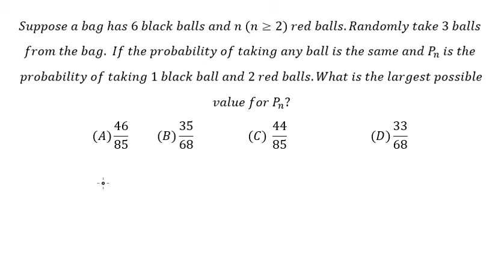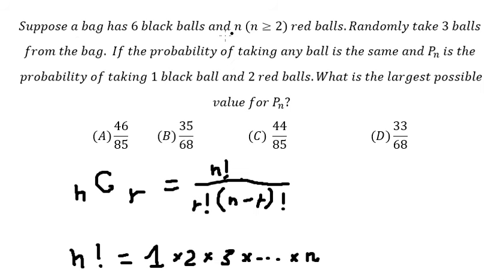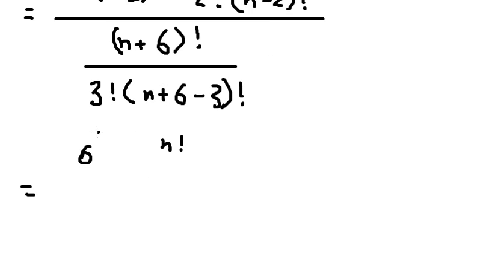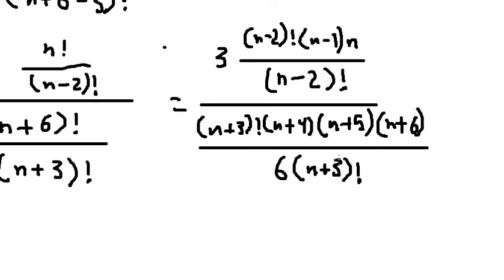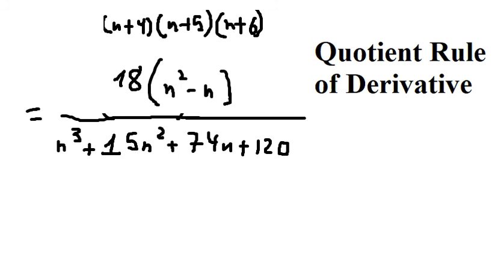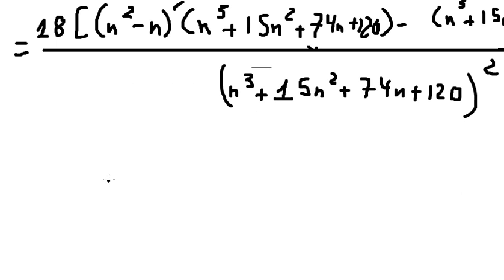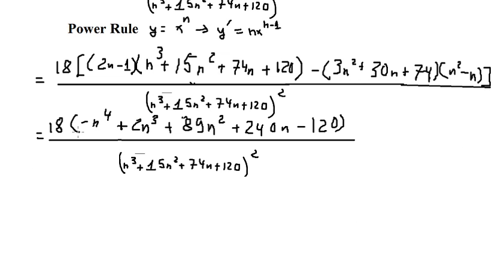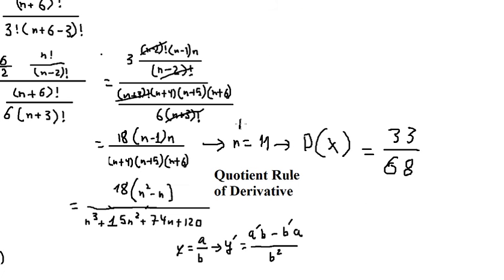Calculus: Suppose a bag has 6 black balls and n (n≥2) red balls. Randomly take 3 balls from the bag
Full question:
Suppose a bag has 6 black balls and n (n≥2)  red balls.Randomly take 3 balls
from the bag.  If the probability of taking any ball is the same and P_n  is the
probability of taking 1 black ball and 2 red balls.What is the largest possible
value for P_n?